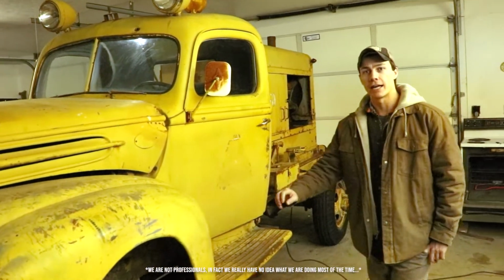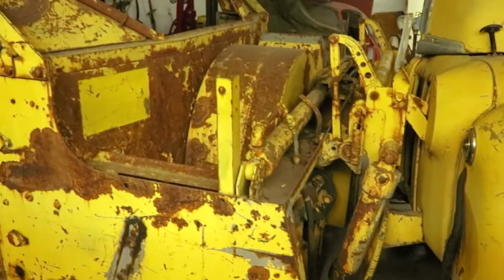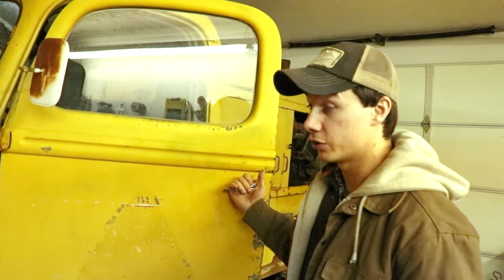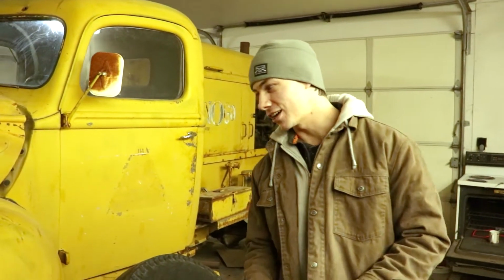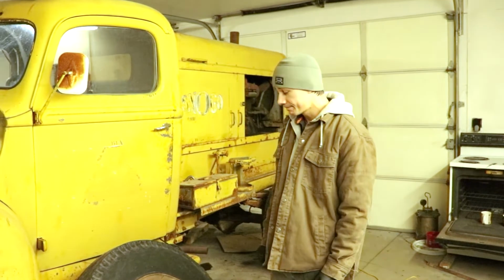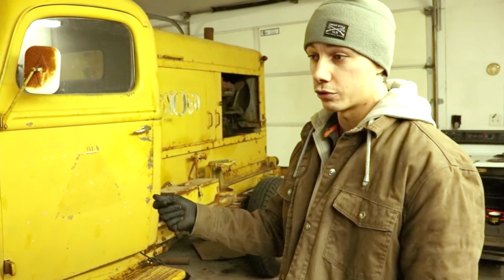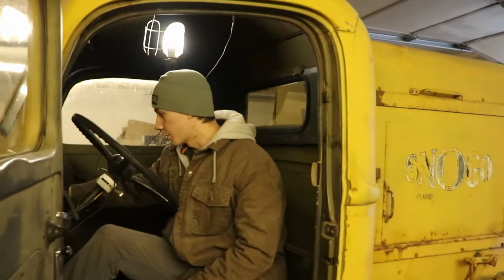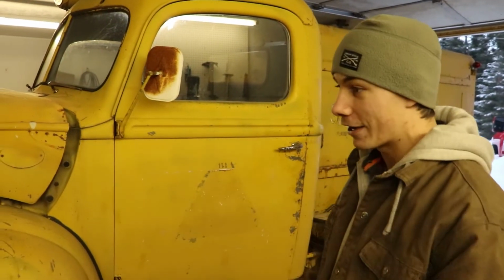Vintage Ford Pickup | Rare SnoGO | Episode - 01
First look at our rare, vintage 1942 Ford Snogo. This truck was developed for the War Department during WWII by Klauer Manufacturing. The Ford was converted from a base 1 1/2 ton pick up to a AWD snow blowing monster by Marmon Herrington.